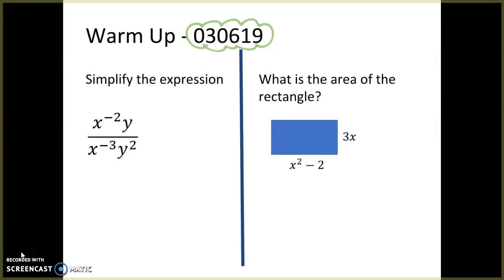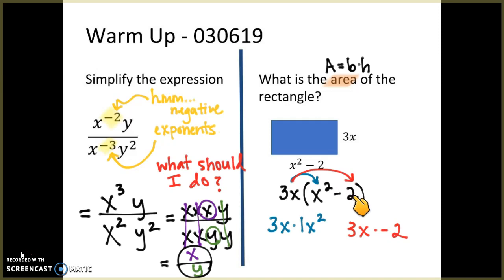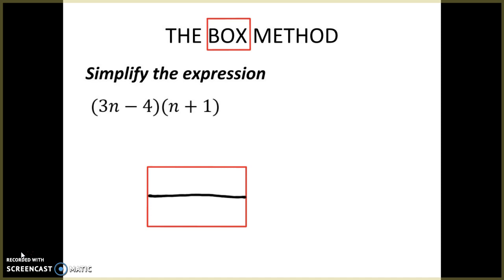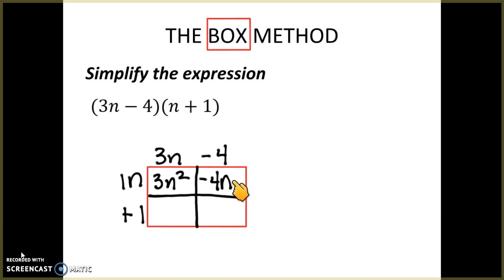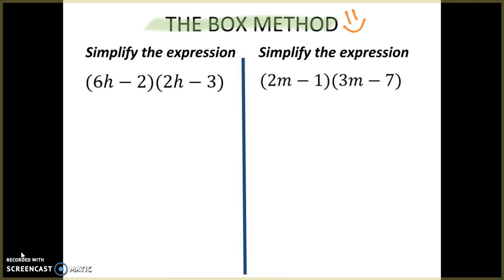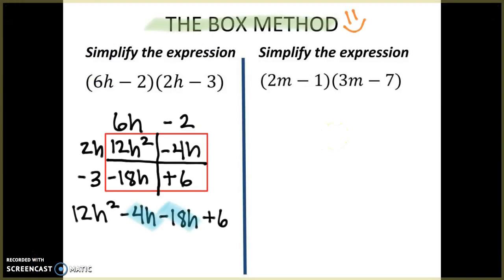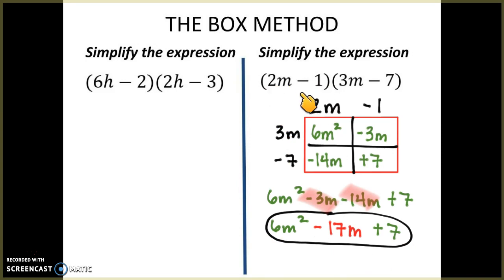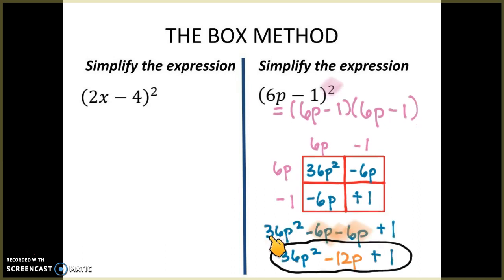Multiplying Binomials - The Box Method